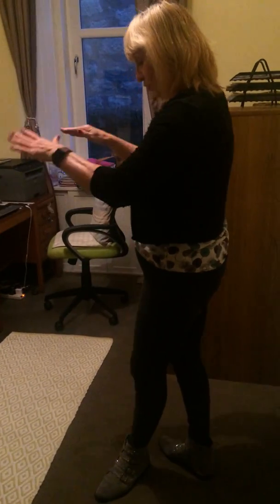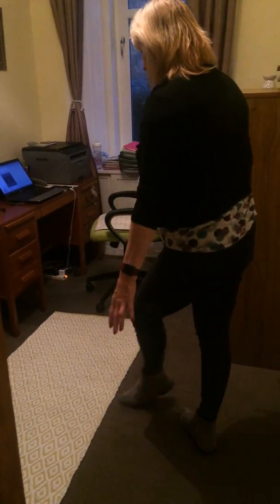Dee Jay Dance with music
Learn to dance with Lorraine Brown